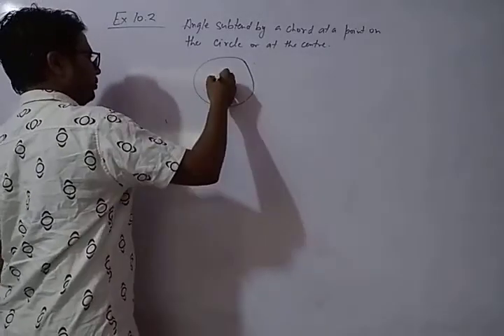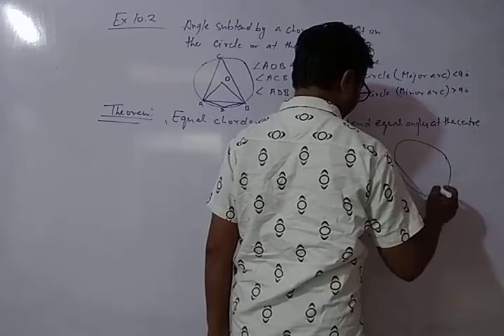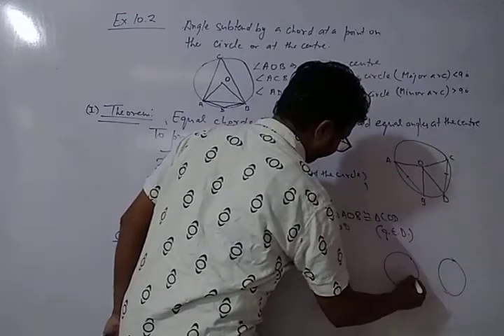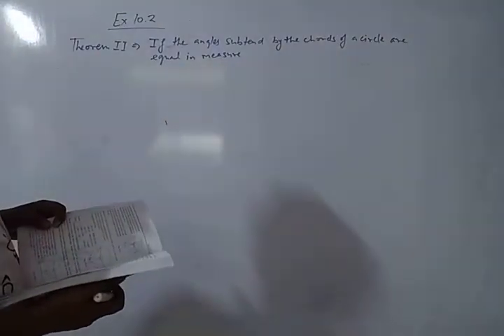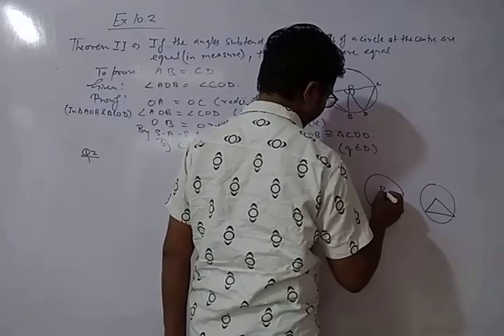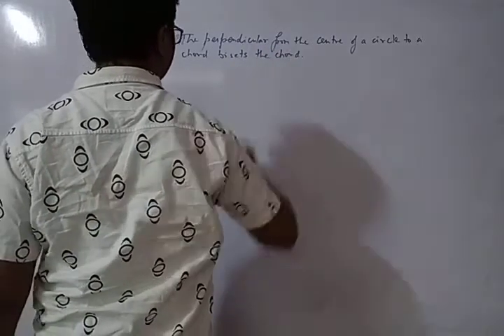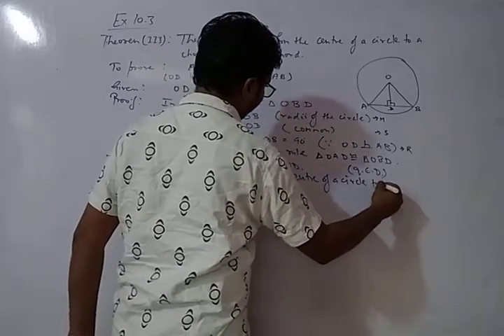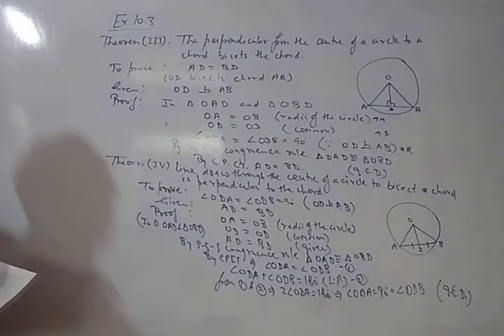Maths Class IX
First four theorems and Ex 10.2 (Circle)